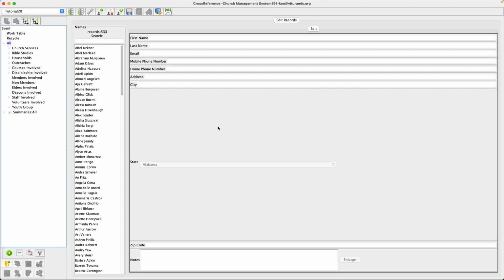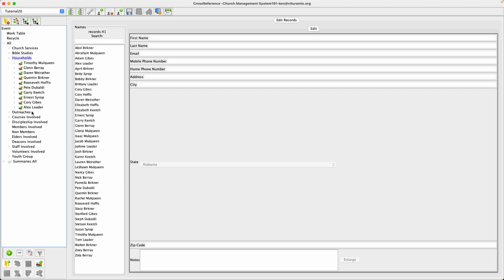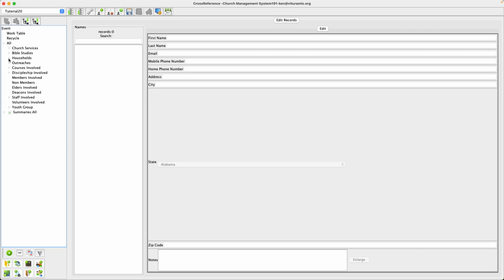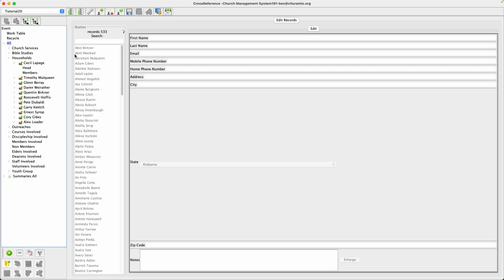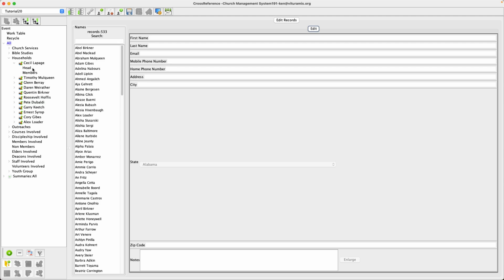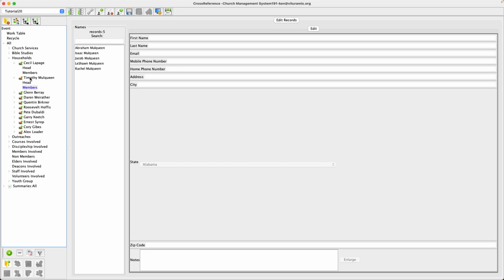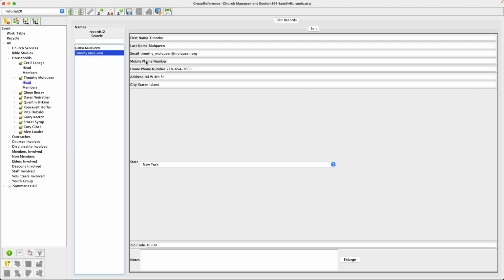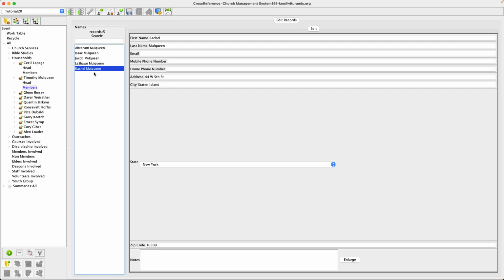How to Use Household Groups within CrossReference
Household groups allow you to keep track of families that live in the same household.  It also automates the process of changing addresses.